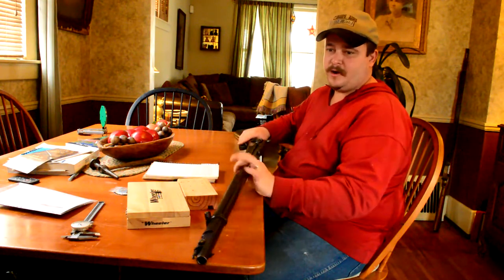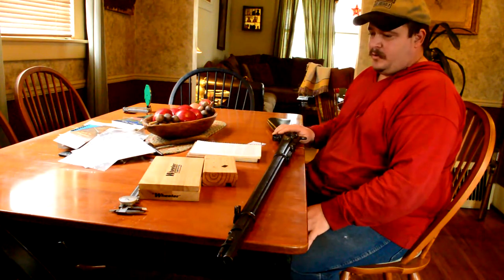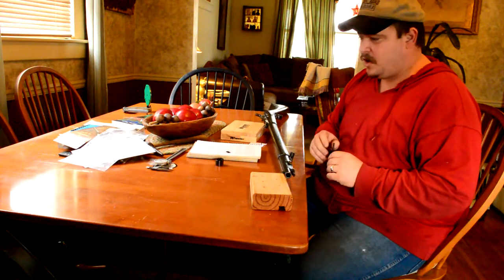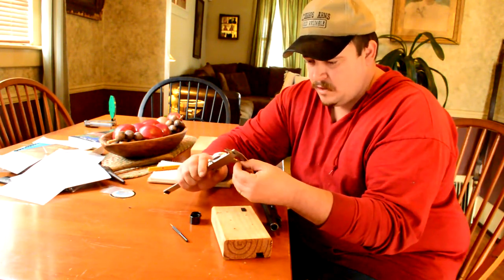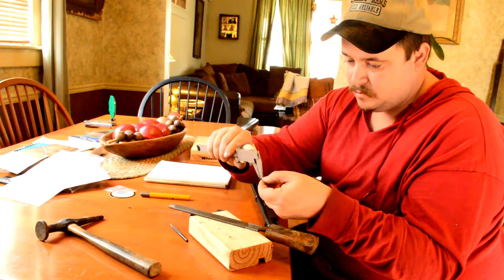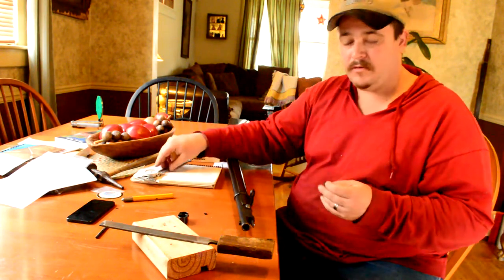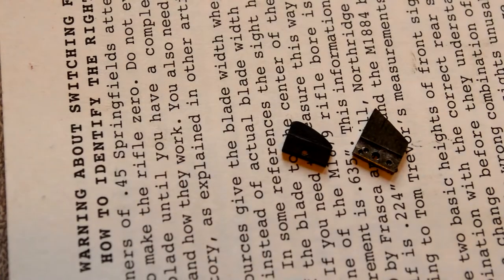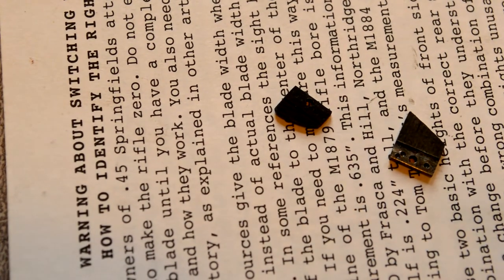Trapdoor springfield front sight replacement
In this video I am installing a taller front sight so that I can get the trapdoor to hit where I am aiming at 50 and 100 yards  Enjoy!